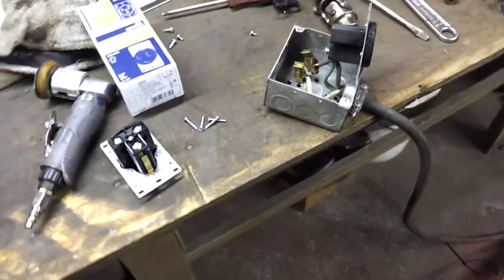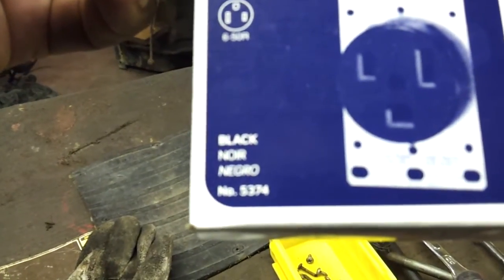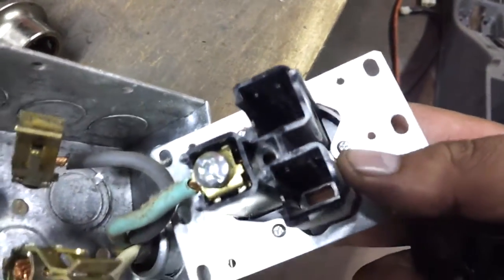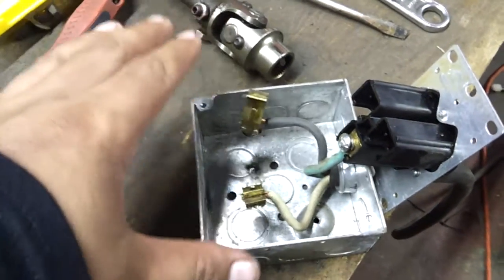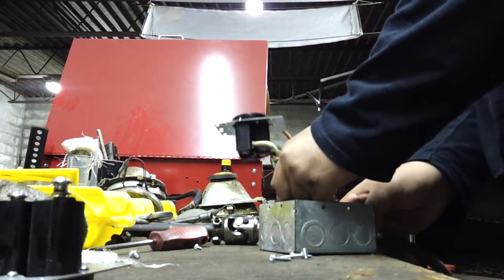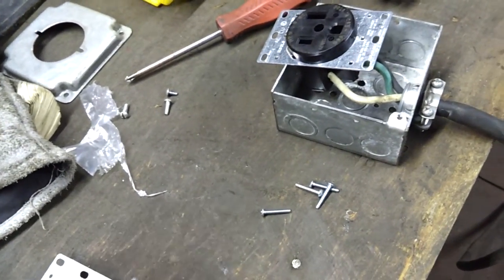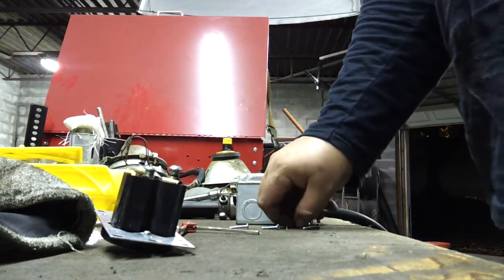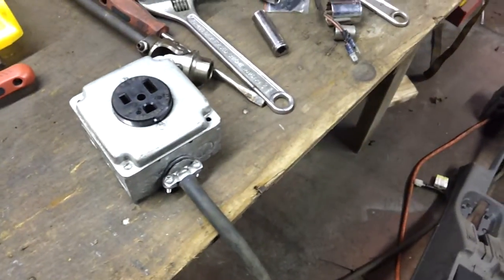Electrical Repair - Bad 240V Outlet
Leviton 931 30/50 Amp 220V Plug

Leviton 5374 50 Amp 220V Flush Mounting Receptacle/Outlet